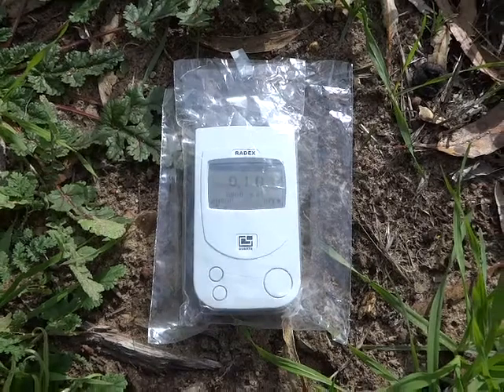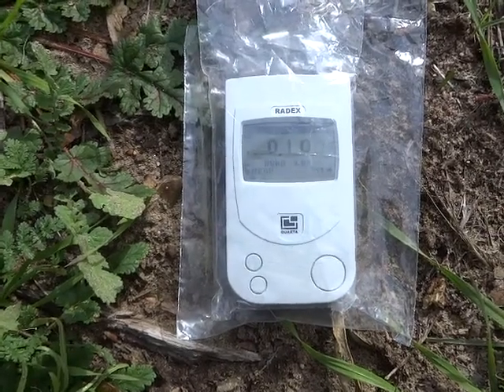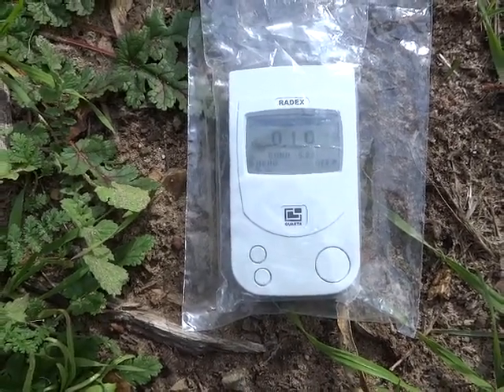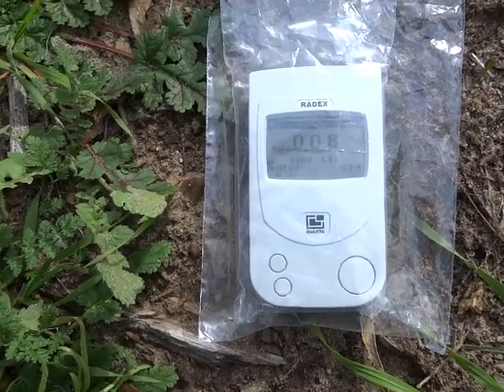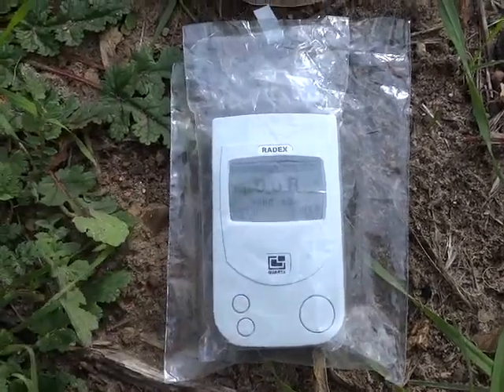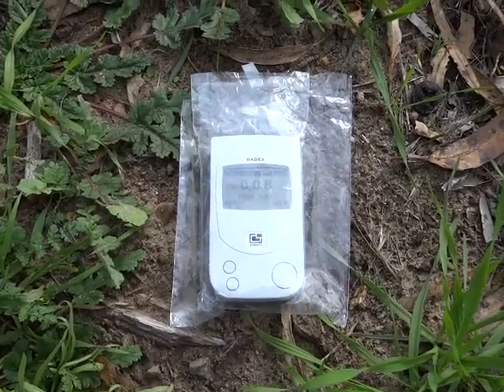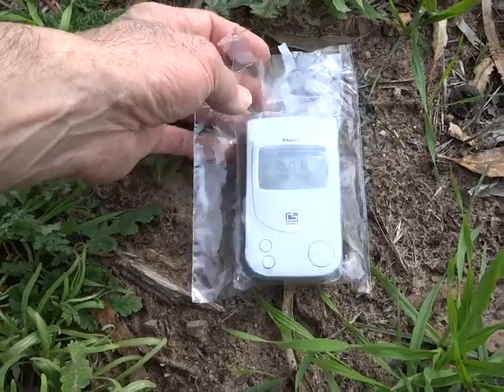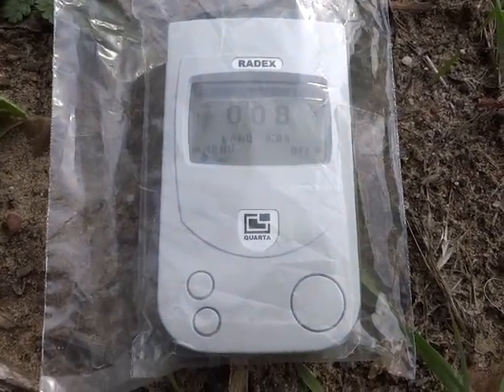Abackyardsoul Measuring Radiation RADEX 1503+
Near Santa Barbara California reading micro sieverts on my new geiger counter.

Sieverts